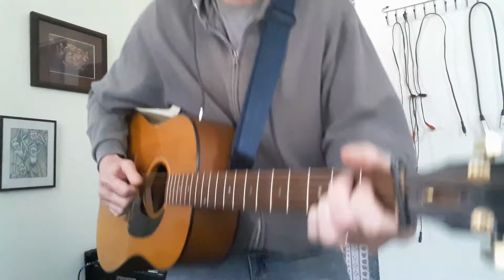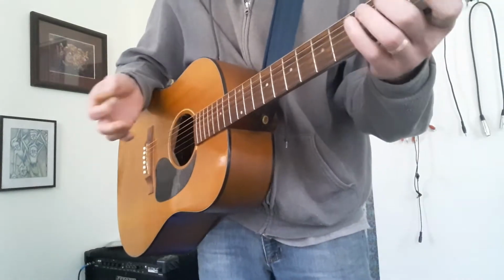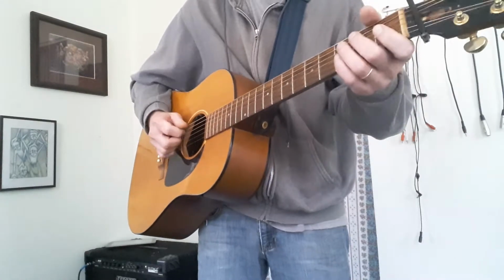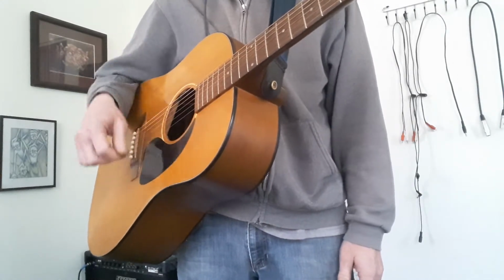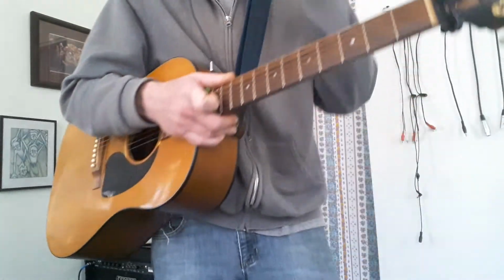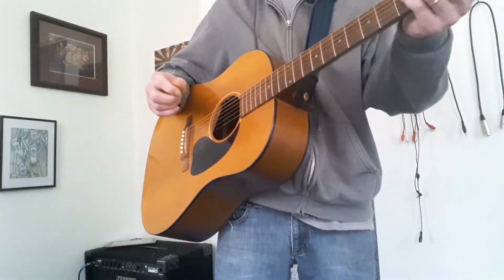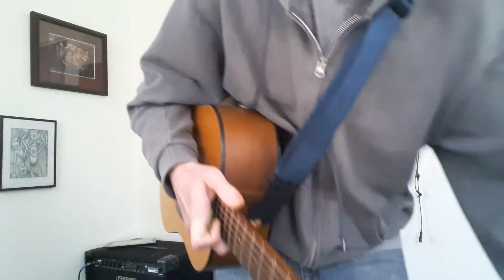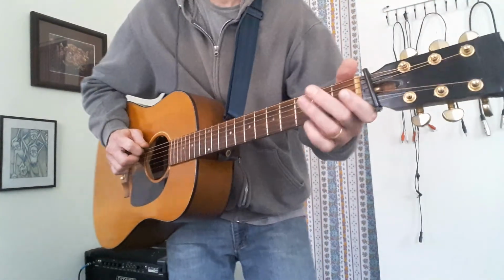Grand Finale 03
Measures 9-12